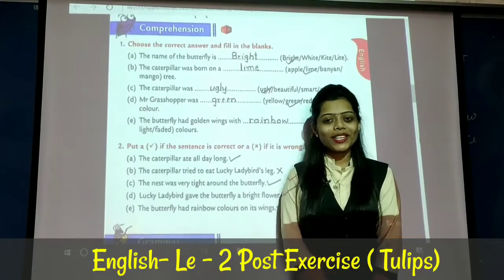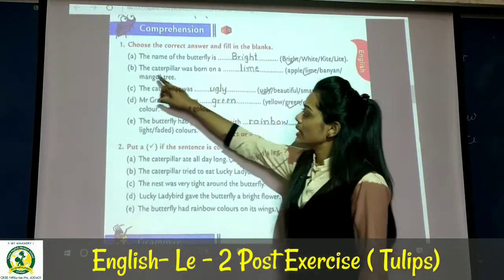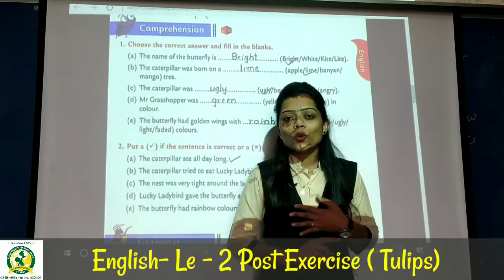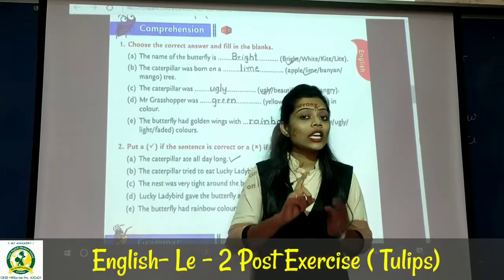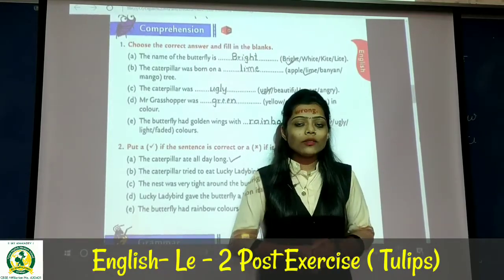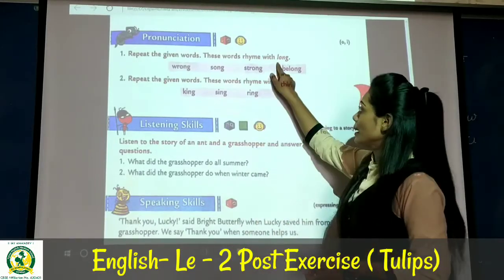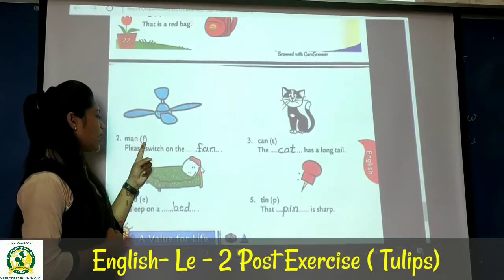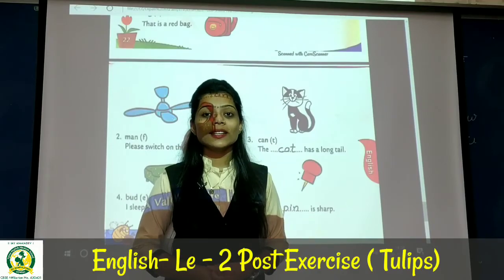7th_Dec 1st English Le - 2 Post Exercise Tulips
Le - 2 Post Exercise Tulips